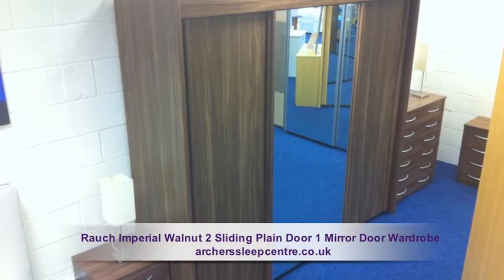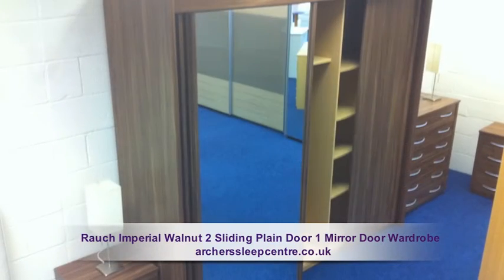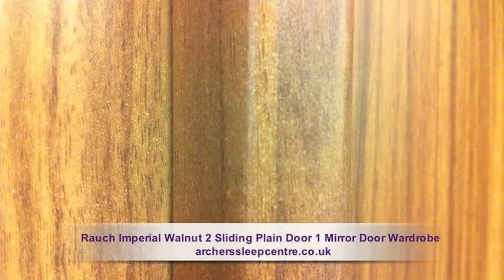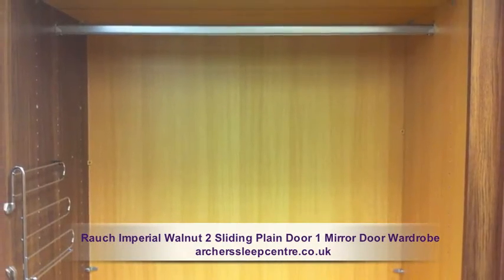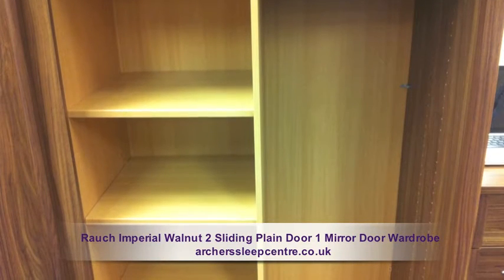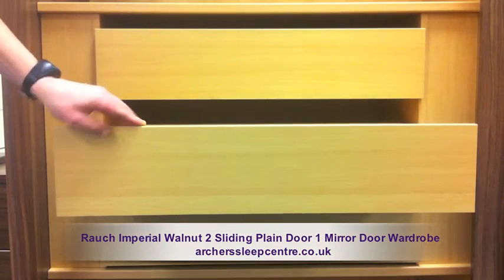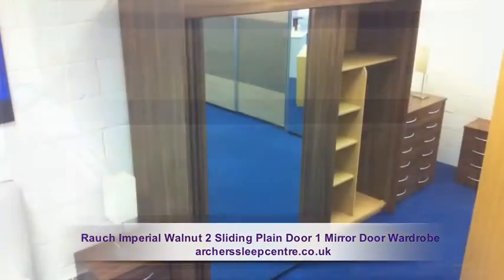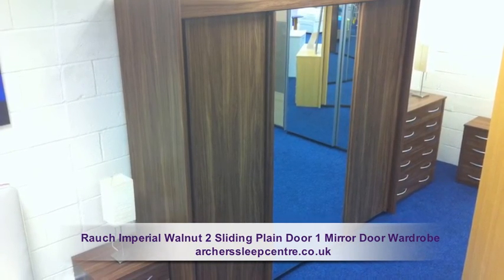Rauch Imperial Walnut 2 Sliding Plain Door 1 Mirror Door Wardrobe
The Rauch Imperial walnut 2 sliding plain doors and 1 mirror door wardrobe has a height of 223cm, a width of 250cm and a depth of 65cm. Imperial in size and style, a real quality item, The sliding doors come in a attractive walnut finish. Manufactured in Germany using high density particle board which is coated 3 times providing impact proof strength and a no fade quality finish.
Internally there's adjustable hanging rails and adjustable top and bottom shelves.
The interior has an impressive amount of space that gives you the opportunity to customize the unit for your lifestyle needs. There are also a variety of interior options available from additional shelving and drawers to tie racks. The wardrobe is manufactured with impressive fittings which allow real ease of movement with both the doors and drawers (pause). A large imperial quality wardrobe, strong, robust and practical. This item is available in a variety of colours and finishes and requires self assembly.